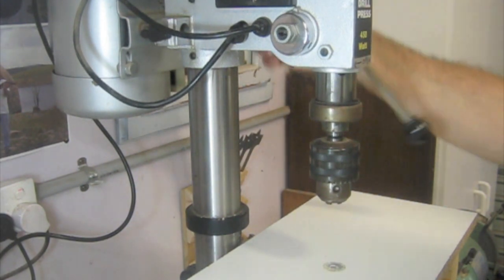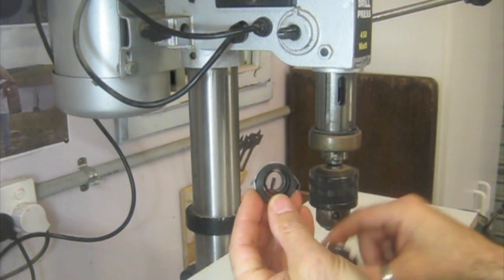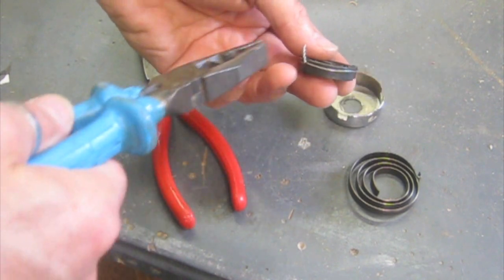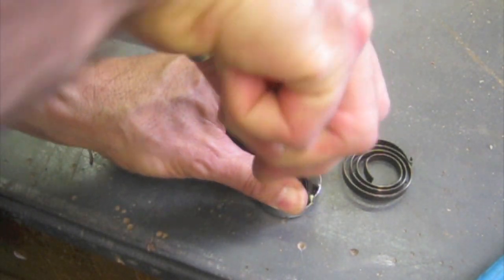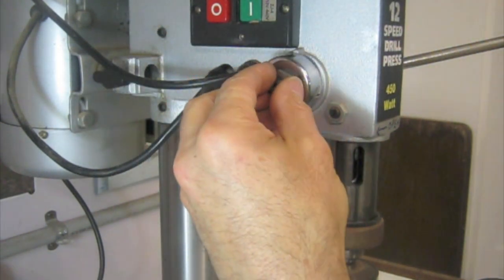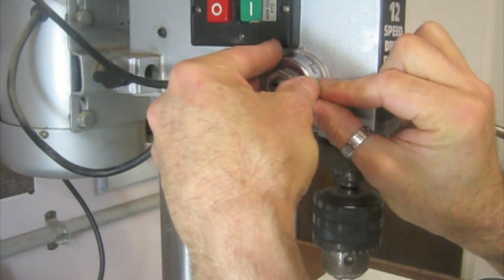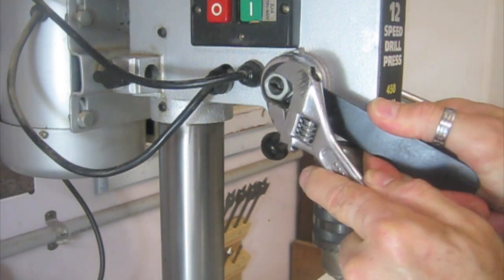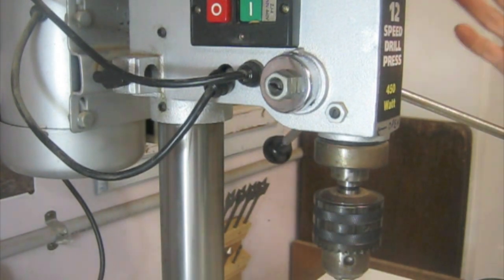How to replace a drill press spring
This video shows how to replace the return spring on my drill press, however, most should be similar. Also known as a quill spring.